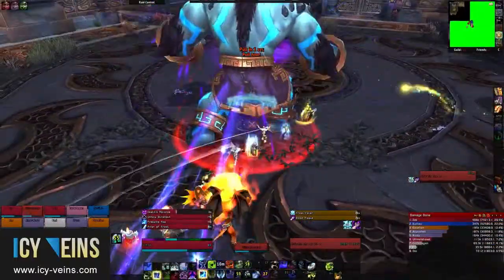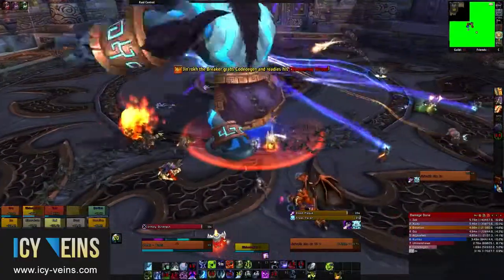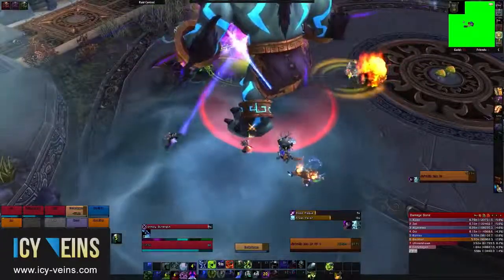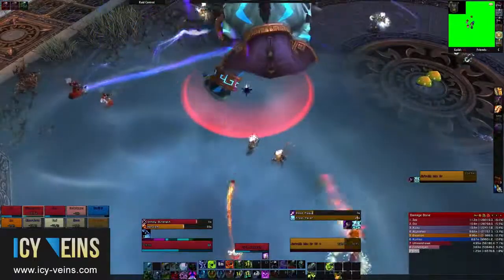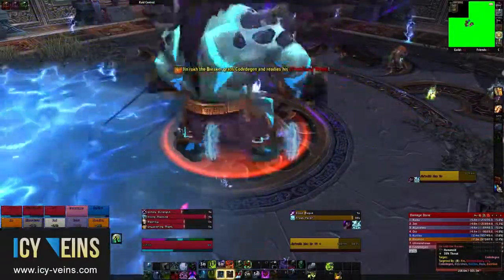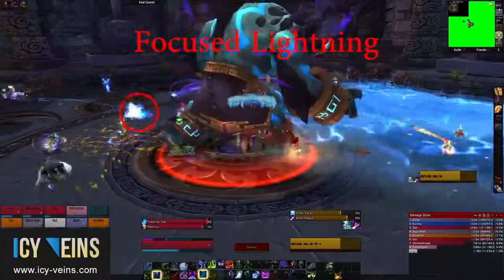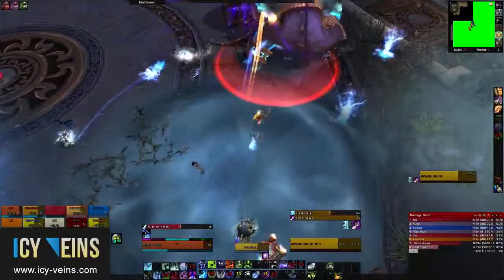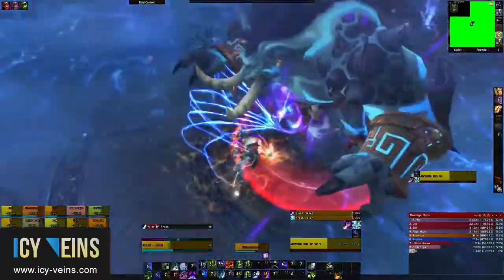Jin'rokh the Breaker - 5.2 PTR Preview